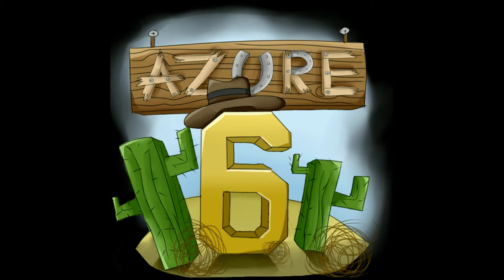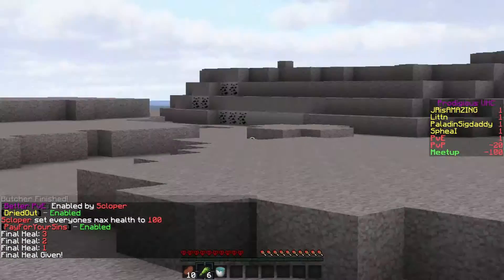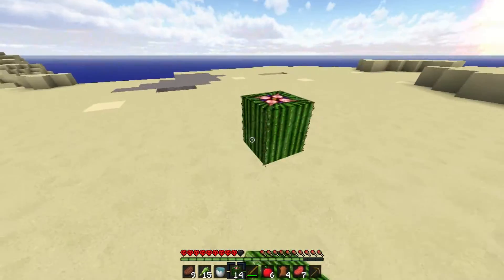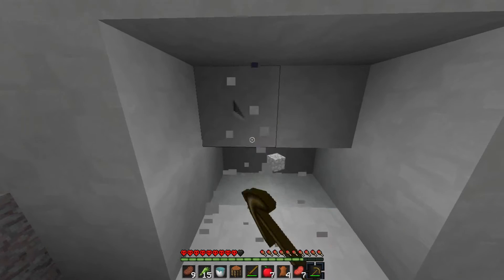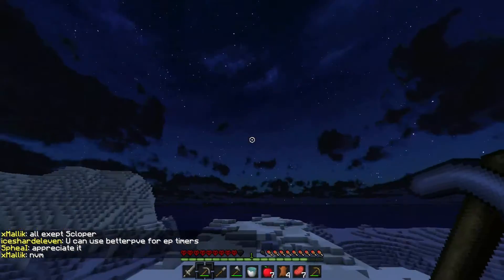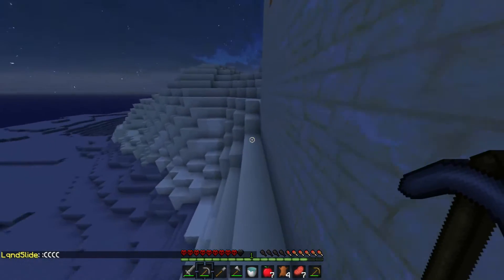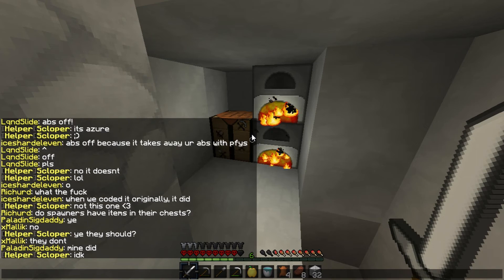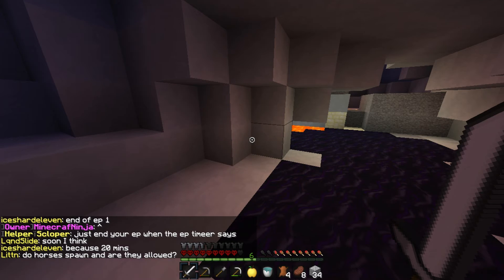You've got to be kidding me... | Azure UHC [S06E01] | SpheaI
Hello everyone and welcome to Azure UHC Season 6! This Season we are doing a Free For All, Dried Out, BetterPvE, and Pay For Your Sins. Each gamemode is explained as follows:
Dried Out is a gamemode where the terrain is replaced to look like a large desert. No trees can be found on the map, and all water is removed from the map. Each player starts with 6 sugar cane, and 1 water bucket. Breaking a cactus will drop 1 log, and placing logs will turn them into cacti.
BetterPvE is a BestPvE-like gamemode, where all players start on the BetterPvE list, taking damage removes you from this list, and killing a player adds you to this list. Every 5 minutes all players on the list will recieve half a heart (5%).
Pay For Your Sins is a gamemode where after each kill, you loose 1 maximum heart.
There were 16 players this Season with a border of 1500x1500 and Absorption was enabled.

Intro:
Name/Artist - Fly by San Holo